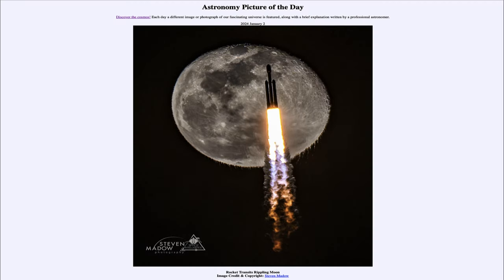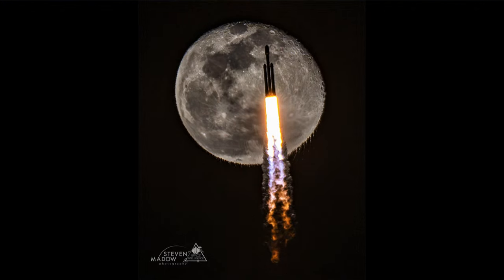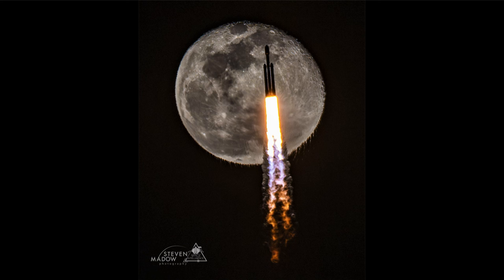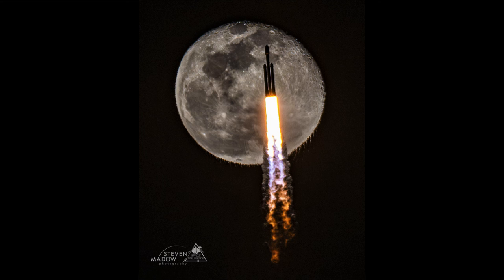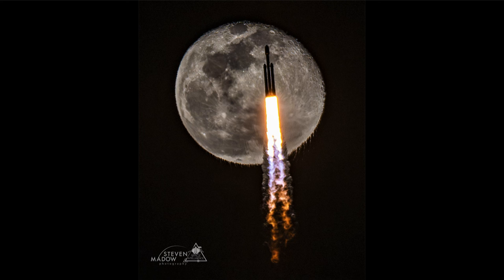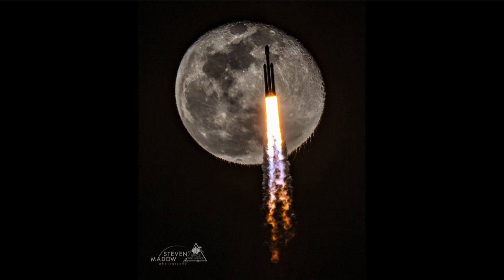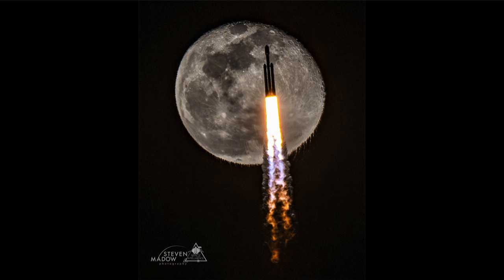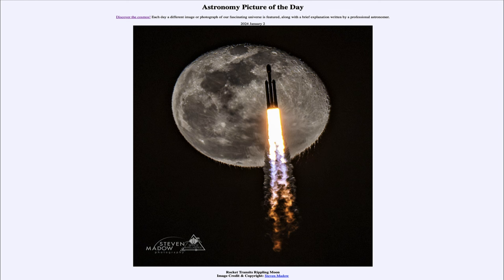2024 January 02 - Rocket Transits Rippling Moon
In today's image, we see a SpaceX rocket as it is being launched. The timing was perfect so that the rocket passed directly in front of the Moon on its journey into space. The distortions on the lower part of the Moon are caused by the rocket exhaust heating the atmosphere.